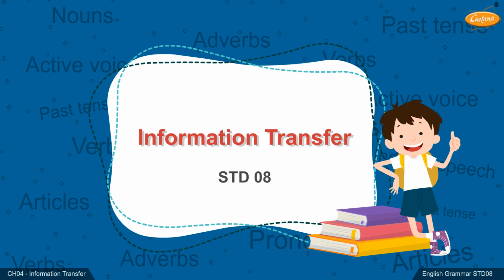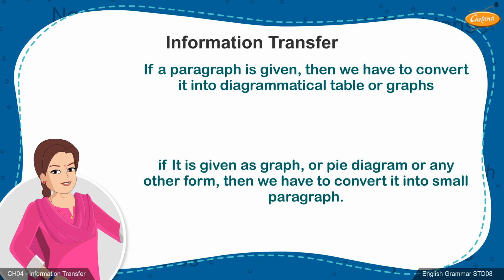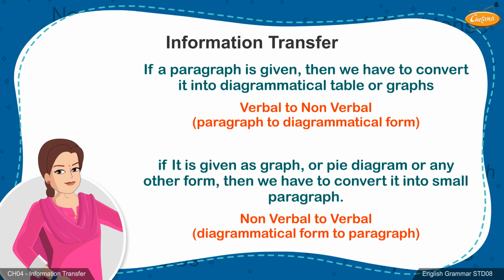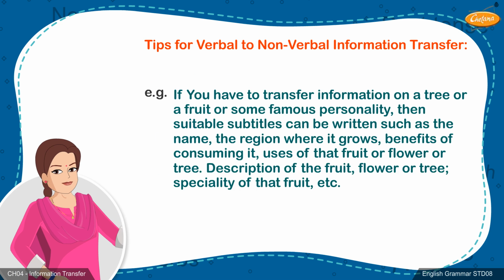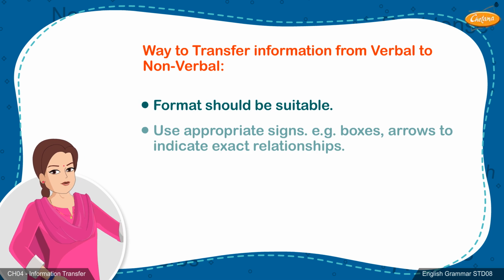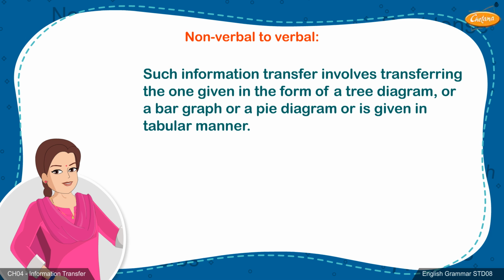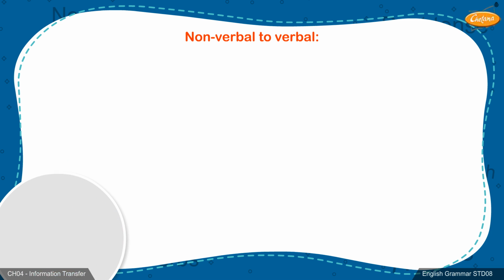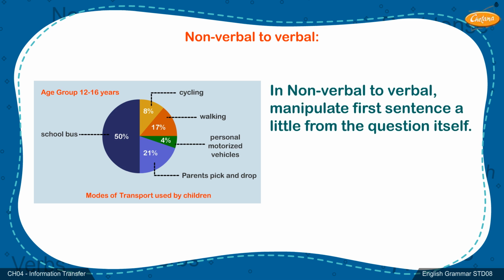Grade 8 English - Information Transfer